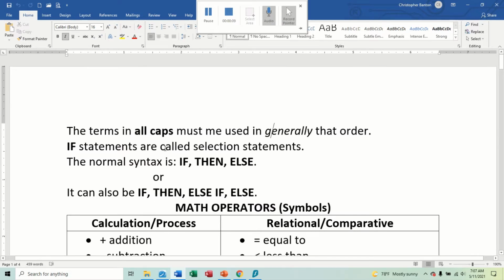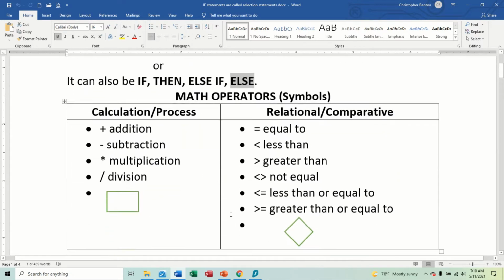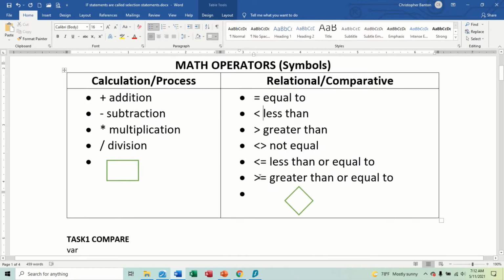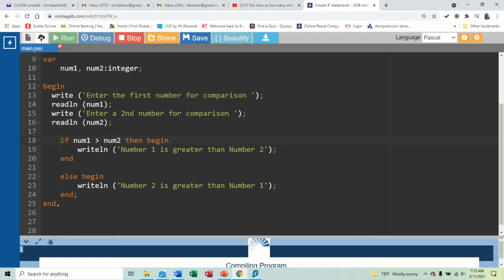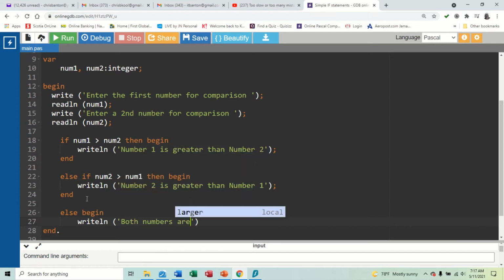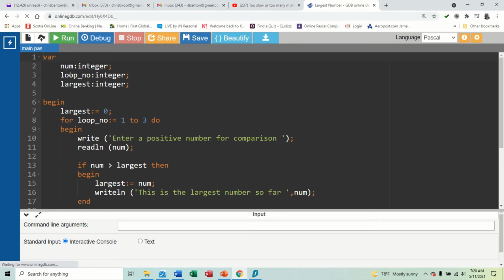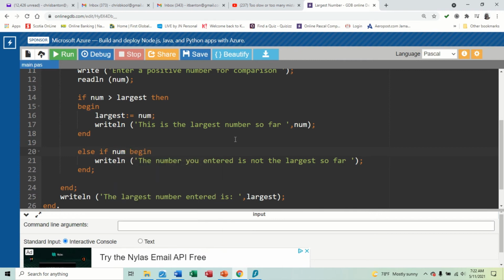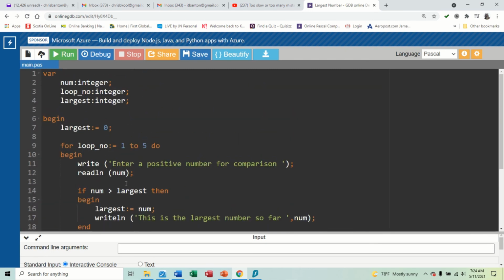Pascal IF Statements